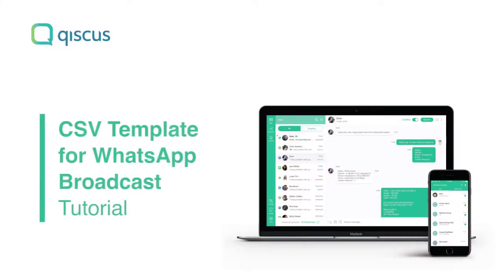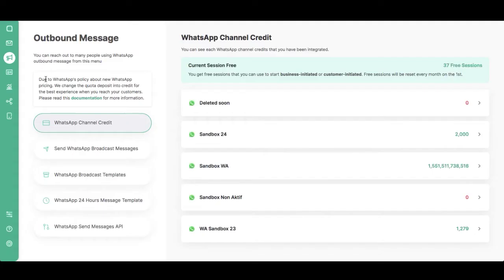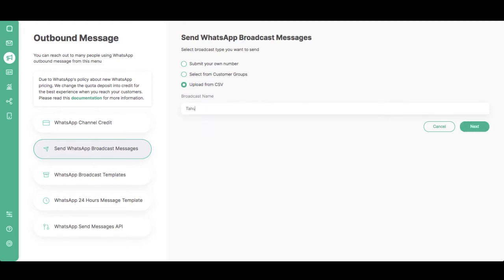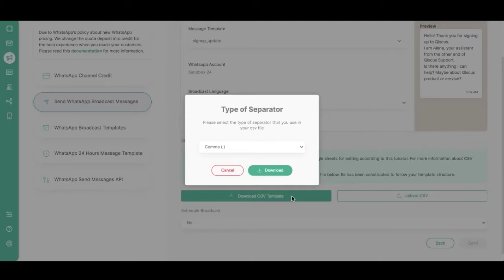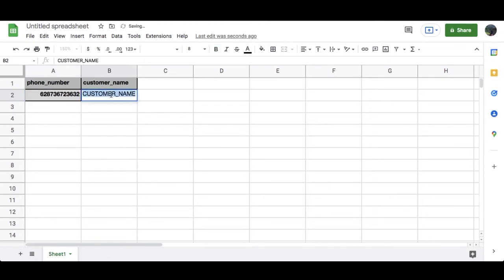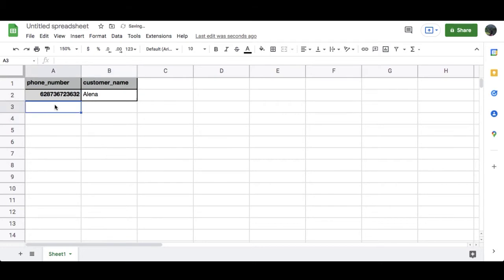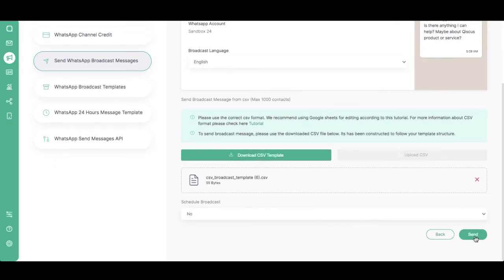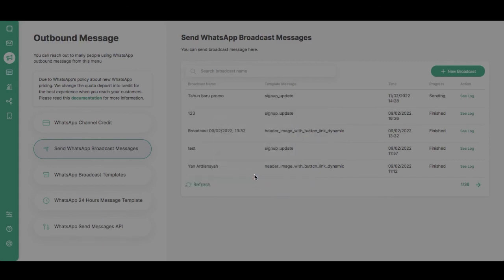How to Send Broadcast Message WhatsApp with Various CSV Template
Multichannel Dashboard has provided a downloadable CSV template for broadcast messages feature. This CSV template can be various, for example, a template that has image in a message, or button, and etc.

Information:
phone_number: indicates the telephone number to which the broadcast message will be sent

customer_name: indicates the name of the telephone number’s owner and used as the chatroom’s name

header_variable: contains variable values in the header of the message template, variable values can contain text or media links needed. You must fill in this field if your message template has a header

body_variable: contains variable values on the body of the message template, the maximum variable that can be added is 15 variables. To define variable numbers please add a number in the behind body_variable by format body_variable{ordinal number of variable}. Example : body_variable1, body_variable2

button_type: contains button types supported by WhatsApp, namely phone_number, URL(view website), and quick reply.

button_variable: contains variable values on the button, it only appears when the button type is dynamic template